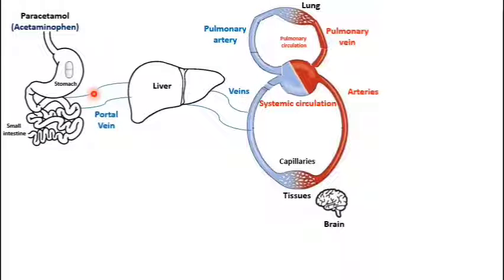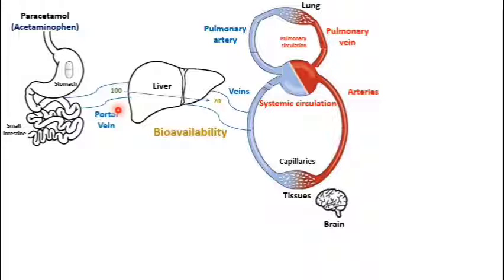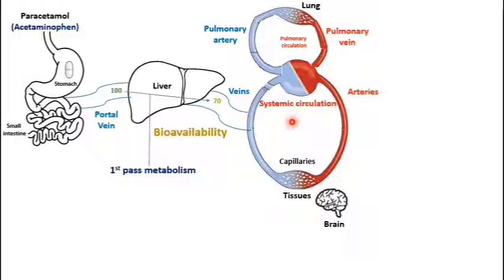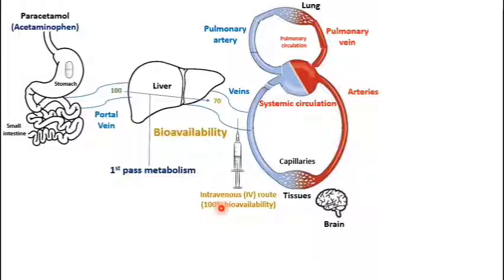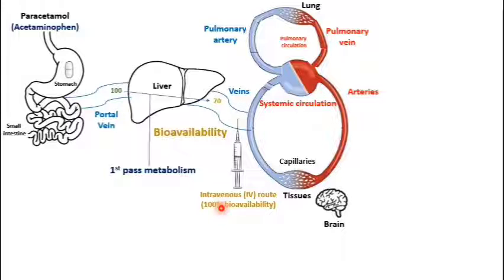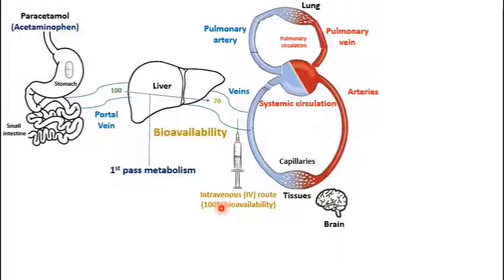Shorts: Bioavailability and 1st pass metabolism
A short video on bioavailability and 1st pass metbolism from our lecture on absorption.